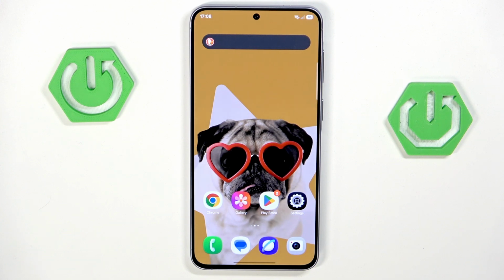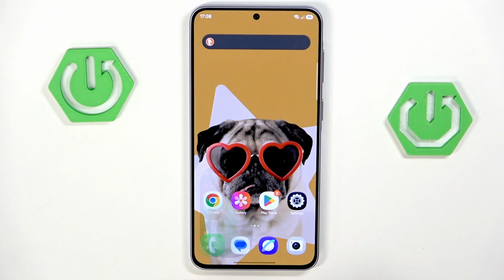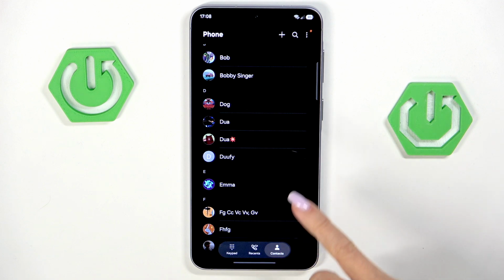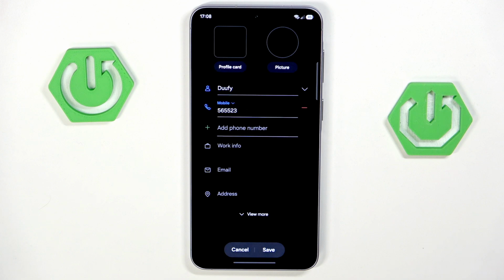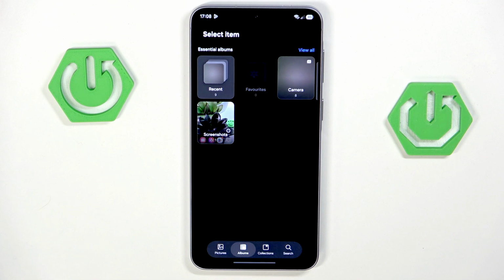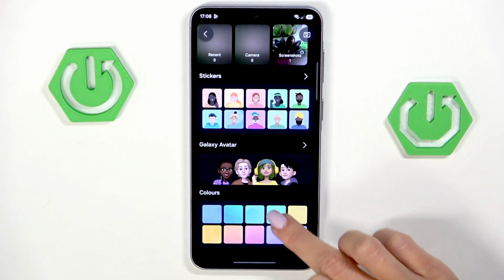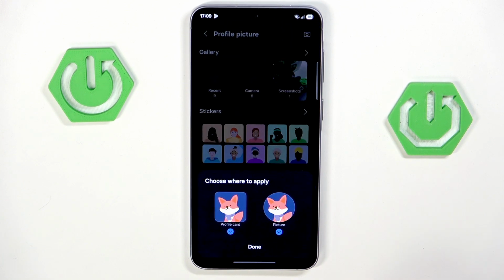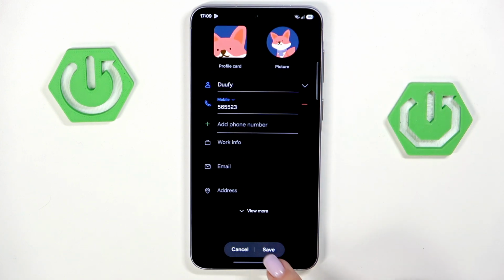SAMSUNG Galaxy A57 5G – How to Add Contact Photo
Learn how to add a contact photo on the SAMSUNG Galaxy A57 5G. In this quick, clear video we show each step: open the Contacts app, choose the contact you want to personalize, tap Edit, select Picture (or create a profile card), pick from Gallery, stickers or create an avatar, adjust color, and save. This makes incoming calls and messages easier to recognize and helps you personalize your phone fast. Follow along and you’ll have contact photos set in under a minute.

How to add contact photo on SAMSUNG Galaxy A57 5G?
How to set contact picture on SAMSUNG Galaxy A57 5G?
How to use stickers or avatar for contacts on SAMSUNG Galaxy A57 5G?

0:00 Intro
0:06 Open Contacts and select the contact
0:24 Tap Edit and choose Picture or Create Profile Card
0:46 Pick from Gallery, Stickers, or Create Avatar
0:56 Confirm Done and save the contact photo